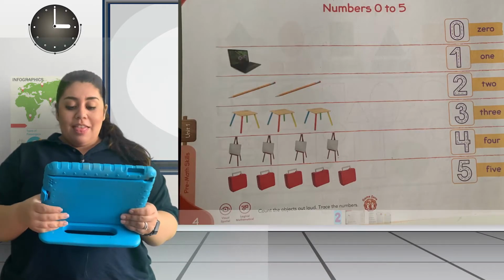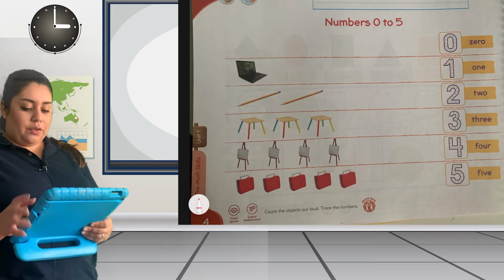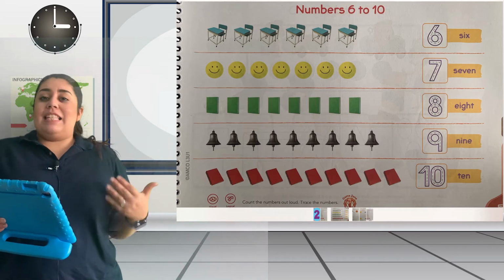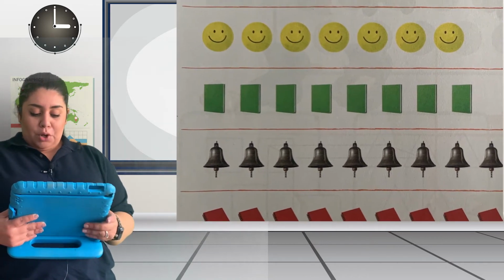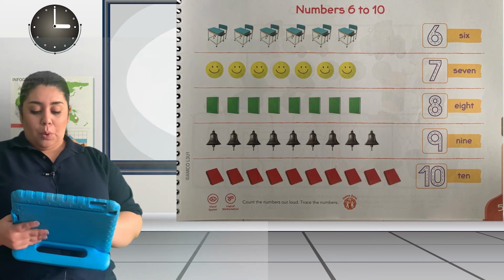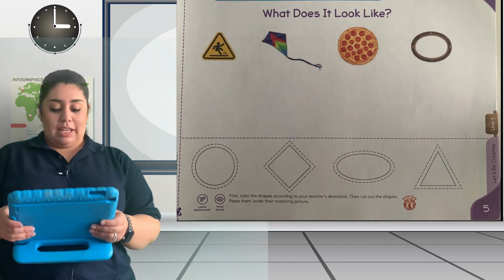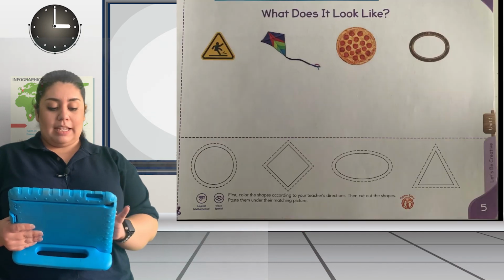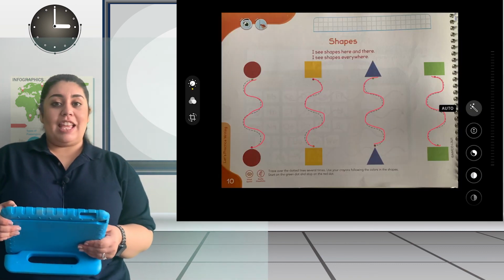English Class 3rd Grade (09/09/20)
At the top: page 4 and 5 (red) page 5 (purple)
Writing book: page 10